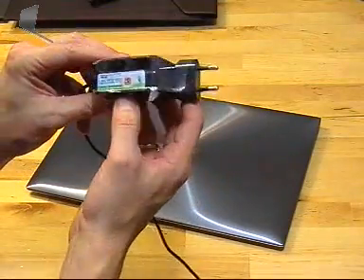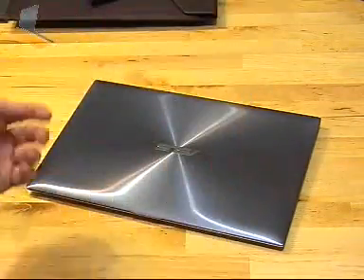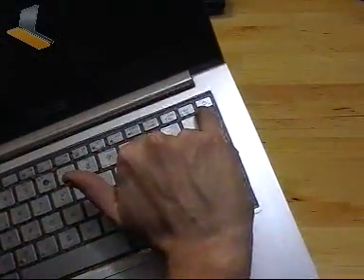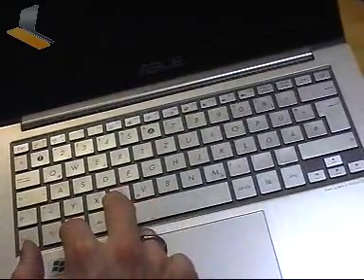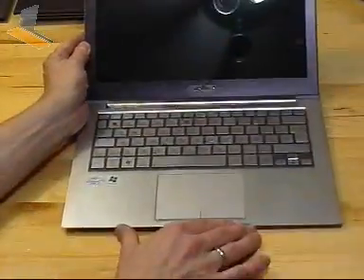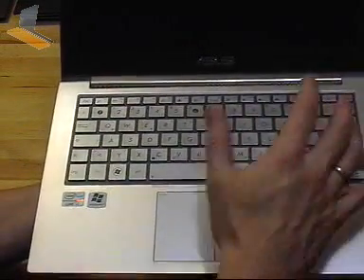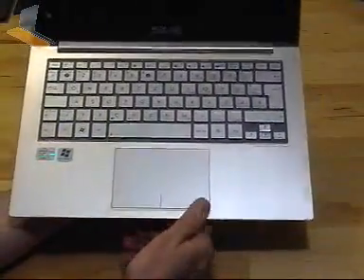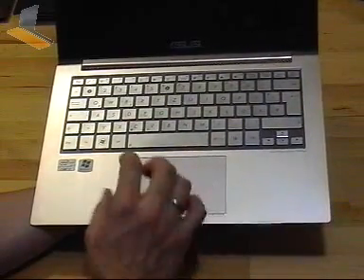Ultrabook Trio Live Part 1 - ASUS UX31 Detailed Overview, Opinion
We take a detailed look around the ASUS Zenbook UX31 (Core i7) and comment on some of the features. Recorded live.